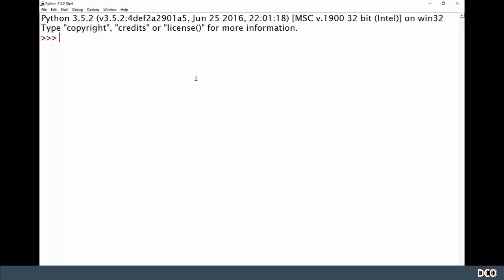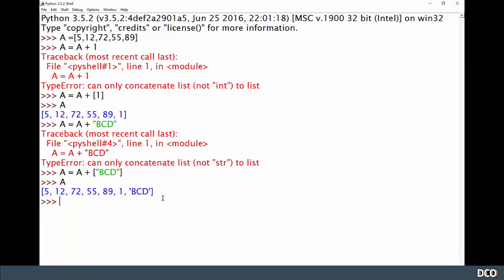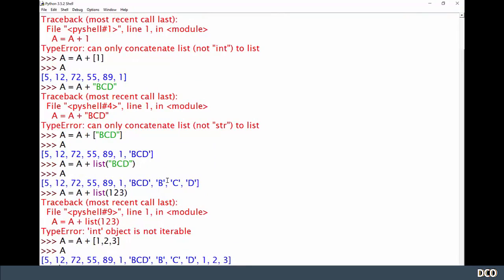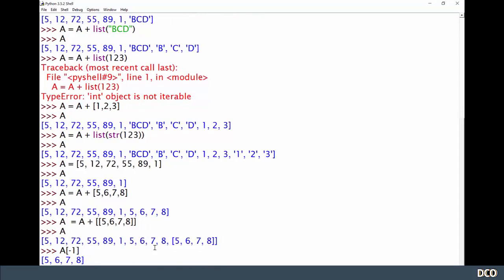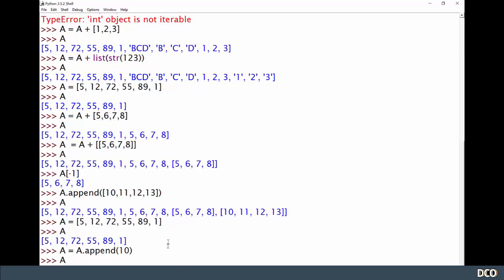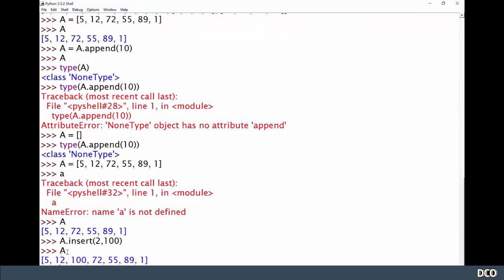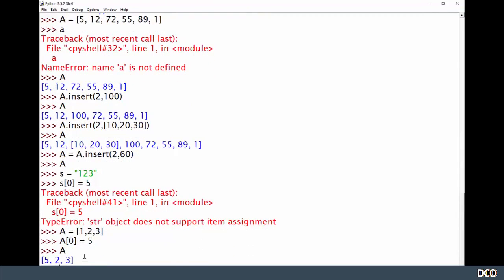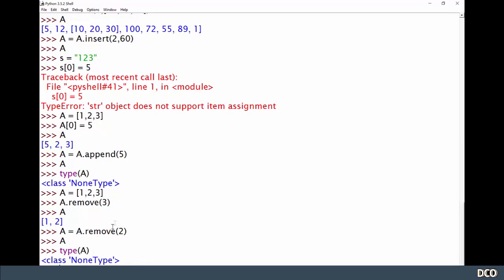38 More Ways To Add Items To Lists 1 1